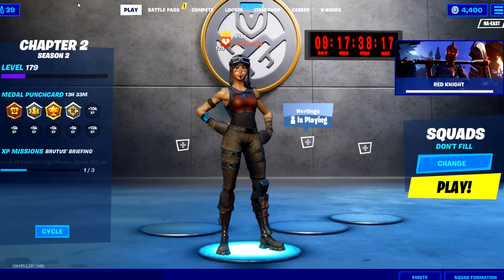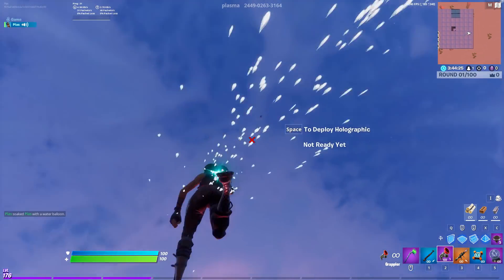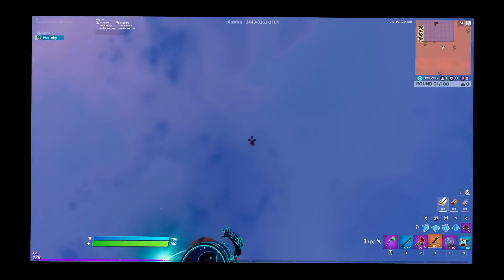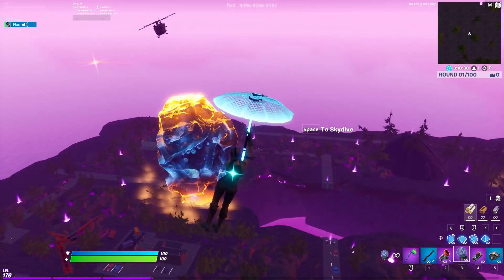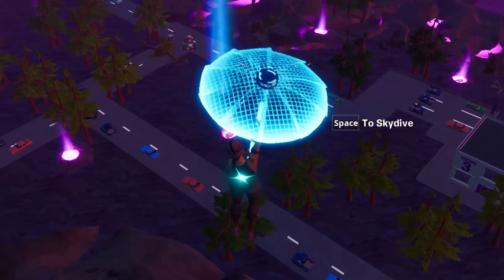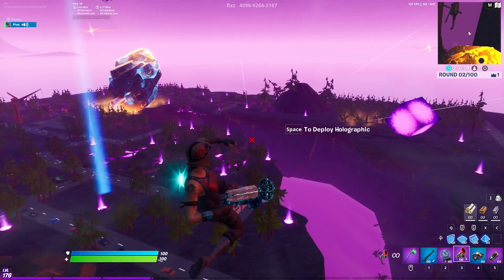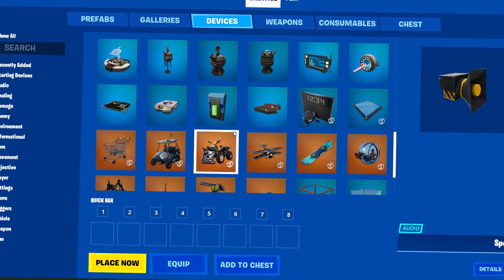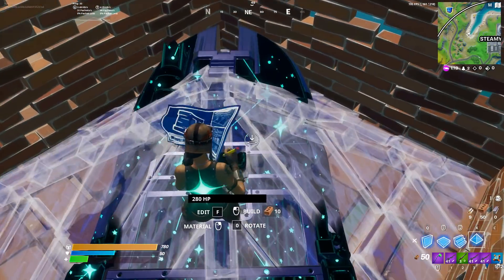Exposing NEW Glitches in Season 3... (Teleport, UFO, etc)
I exposed a few really cool NEW Glitches that work in Season 3...
✨ Code: Plasma ✨

Map Codes:
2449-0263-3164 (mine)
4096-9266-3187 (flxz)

Hope you enjoyed this video showcasing some new trickshot glitches!